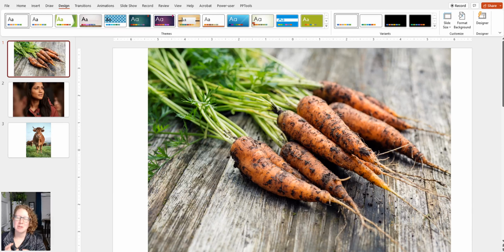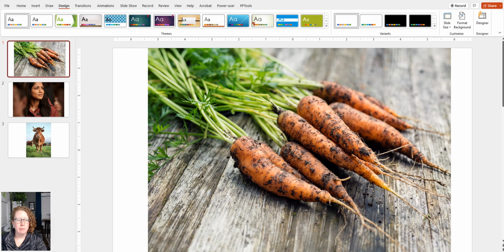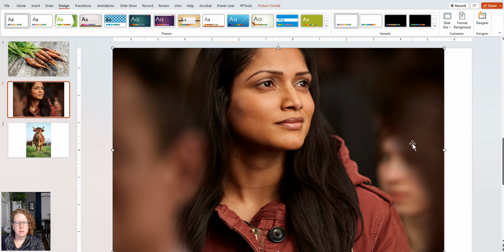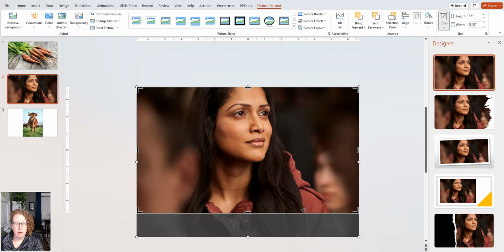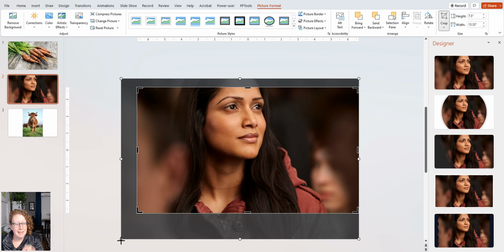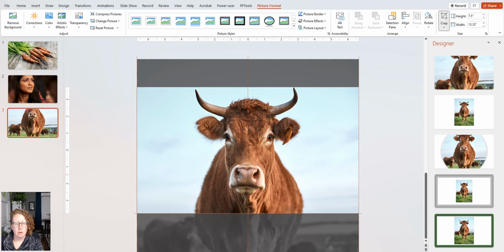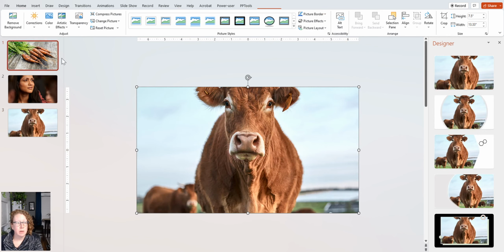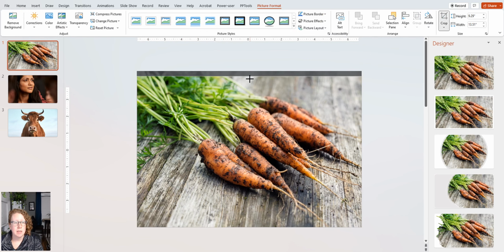Don't make this mistake when using images in PowerPoint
This common mistake in PowerPoint (or Word), makes your work look less professional than it needs to be. Using this simple tip will make sure your images align with what your audience expects.
Tips for how to not stretch, squish, compress, or unproportionally alter your image in Microsoft software

Want to learn how to use PowerPoint more effectively? Take my PowerPoint course

Want help on your next presentation?